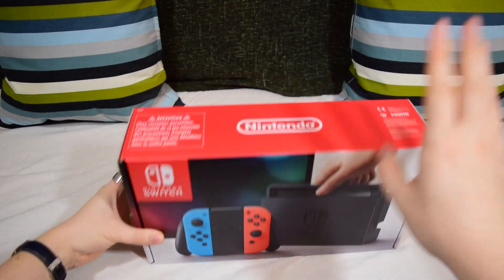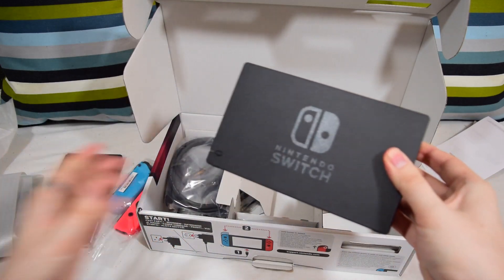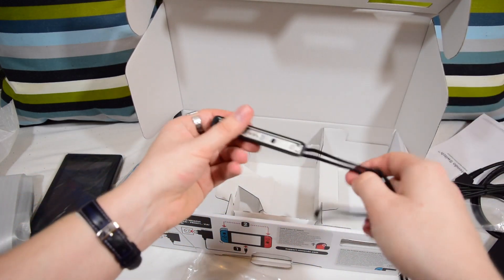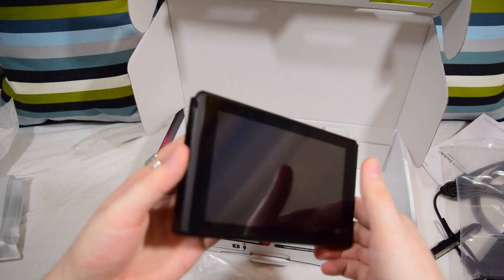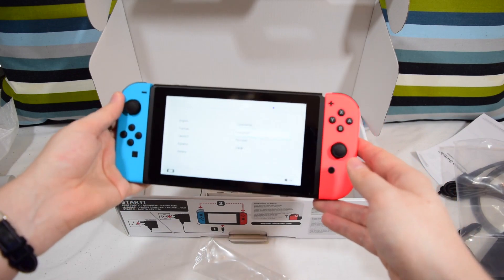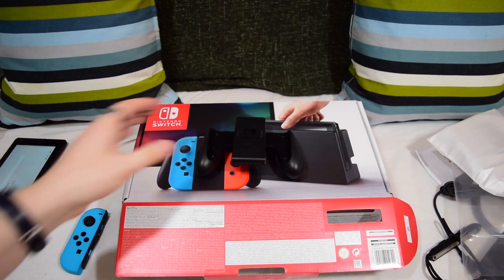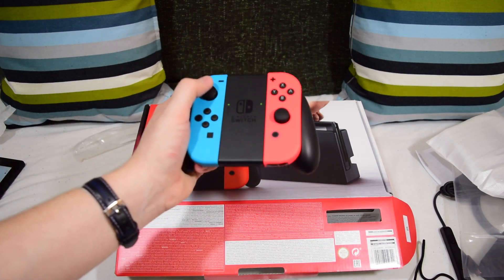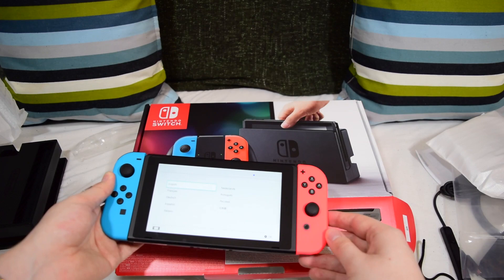Nintendo Switch Unboxing | Nintendo Life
The Nintendo Switch is finally here, and more importantly we're able to show you inside the box! Watch Alex impersonate a far more successful YouTube personality.